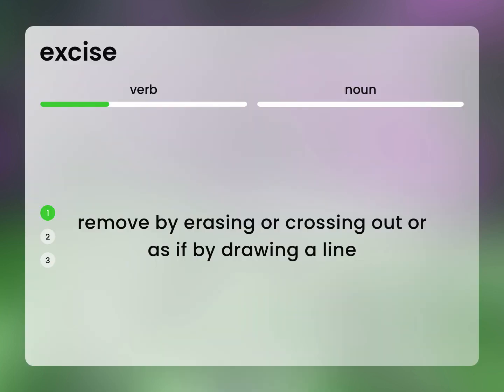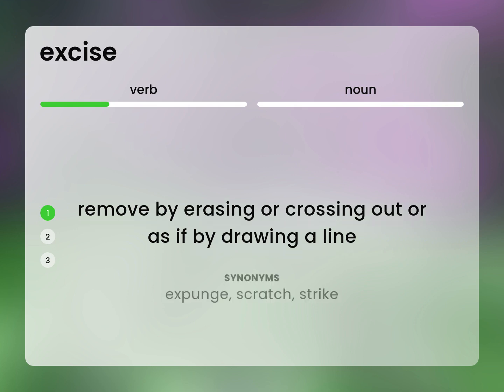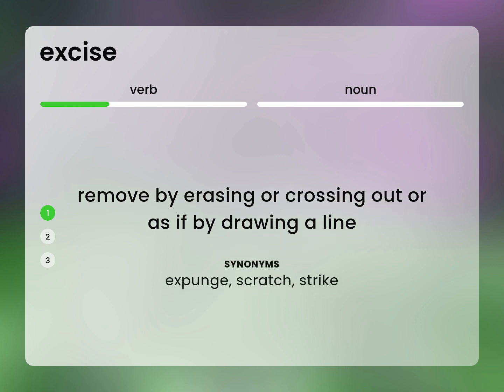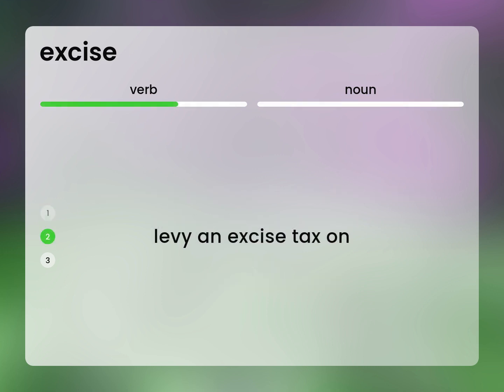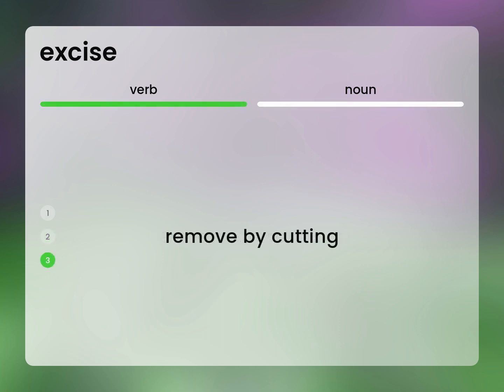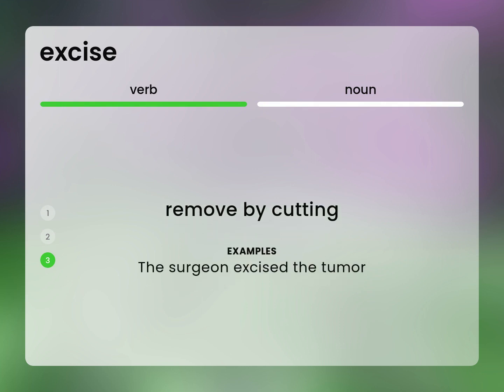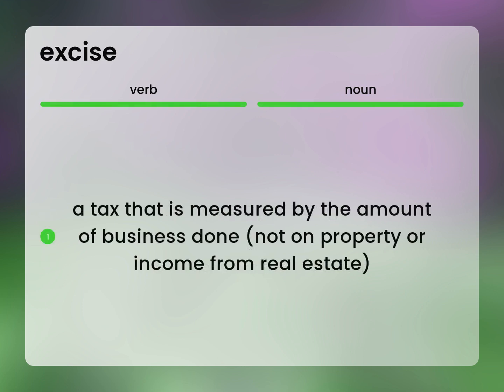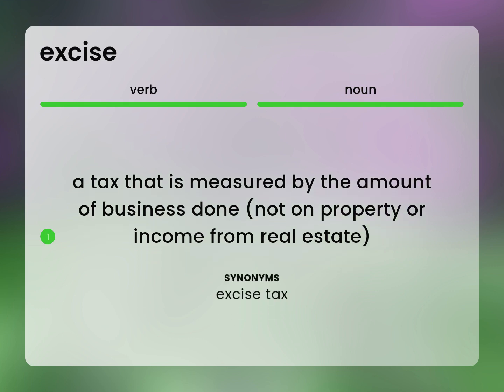Excise | meaning of EXCISE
Definition of EXCISE

Susan Miller (2023, March 10.) What does Excise mean?